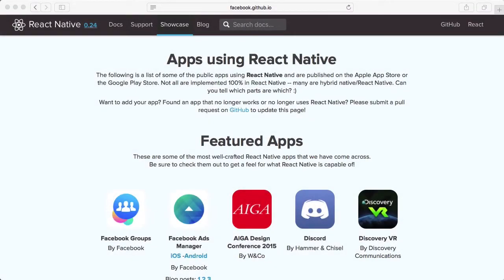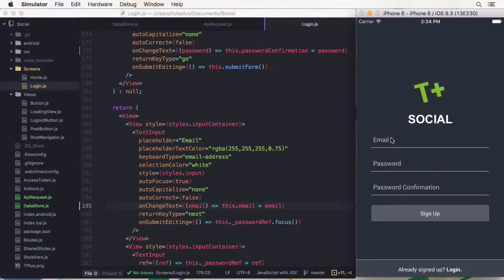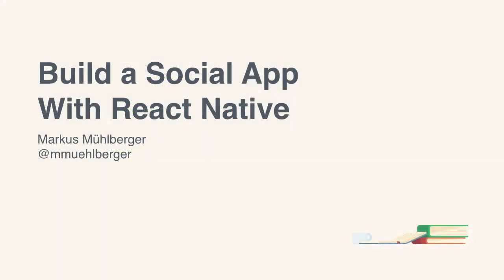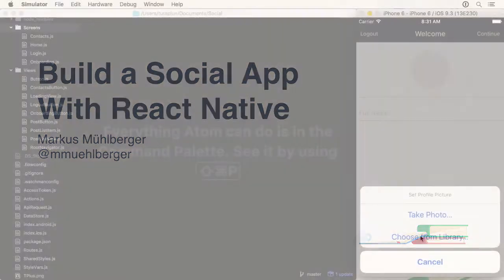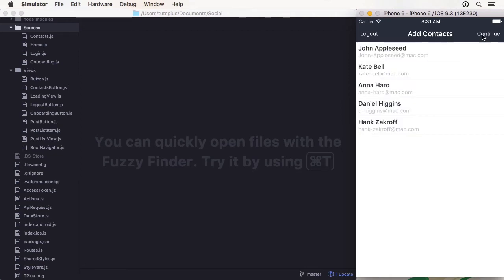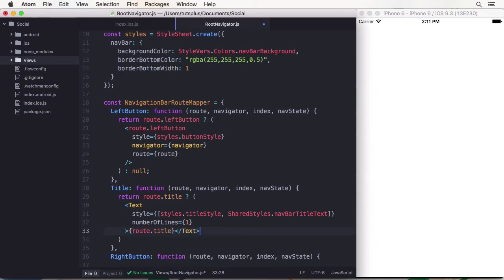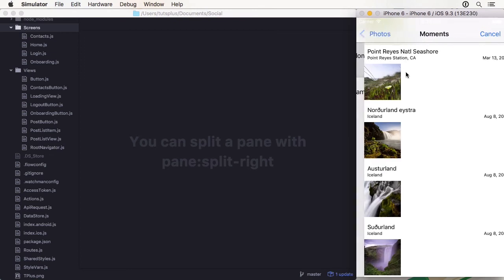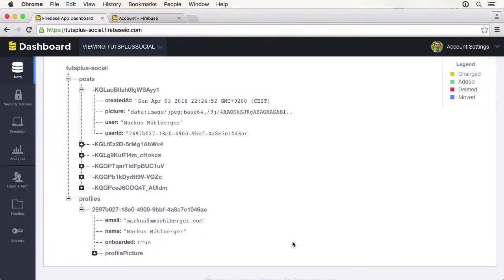Build a Social App With React Native: Introduction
Lesson 1 of 13, a Tuts+ course on Build a Social App With React Native taught by Markus Mühlberger. Become a Tuts+ member to get access to hundreds of new courses and eBooks!